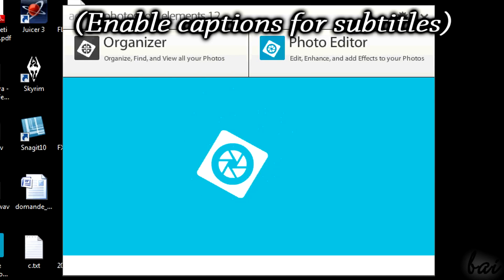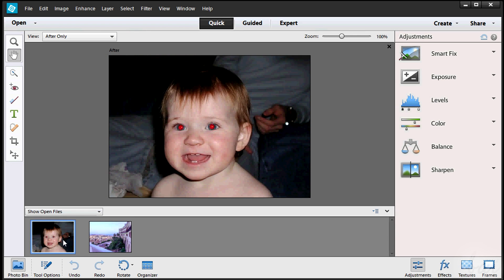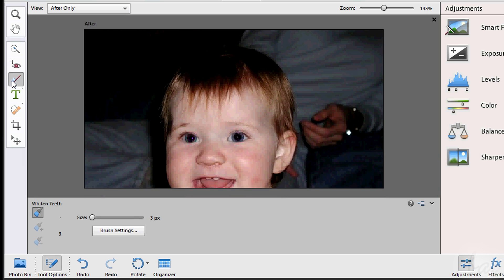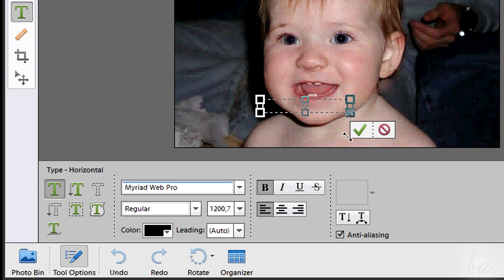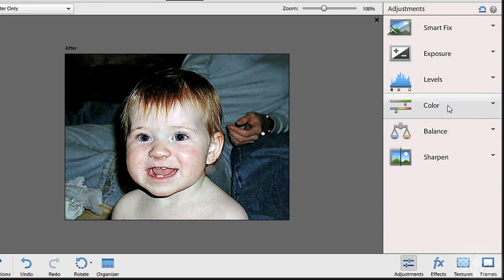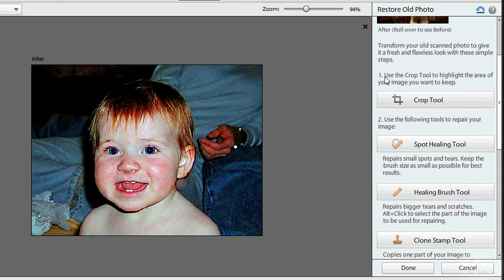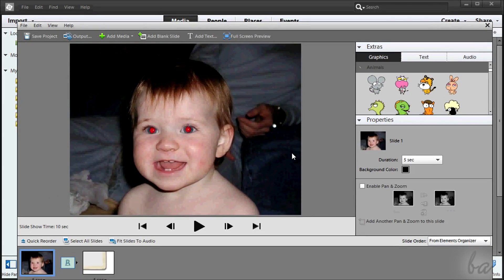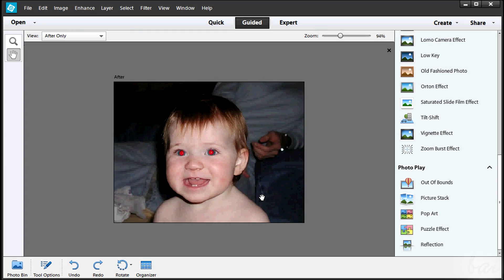Photoshop Elements 12 - Tutorial for Beginners [COMPLETE]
[VOICE + TEXT] Get into a new Way of Learning Adobe Photoshop Elements 12. PSE 12 tutorial for beginners, getting started, basics.